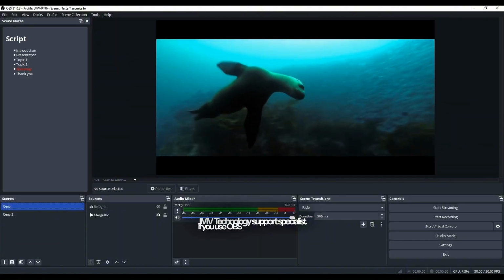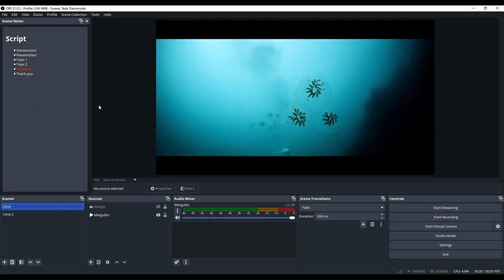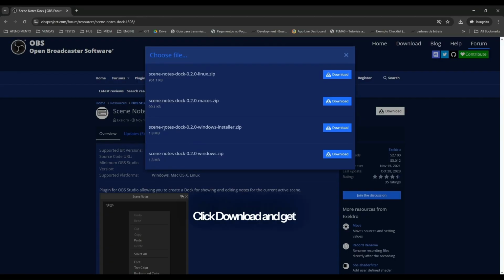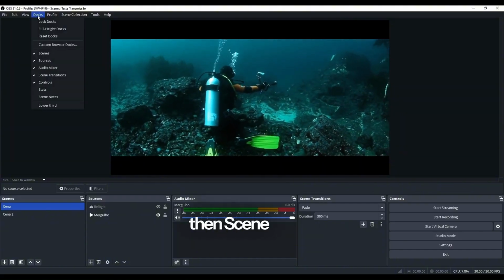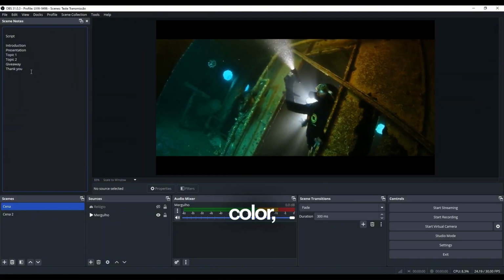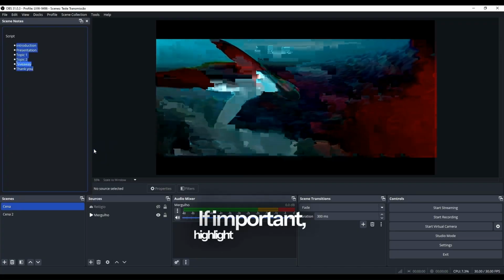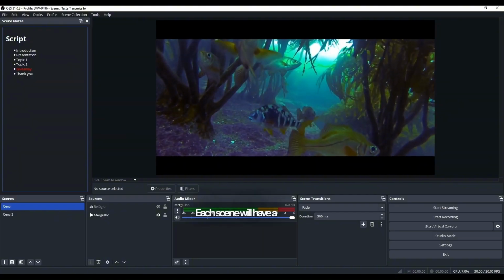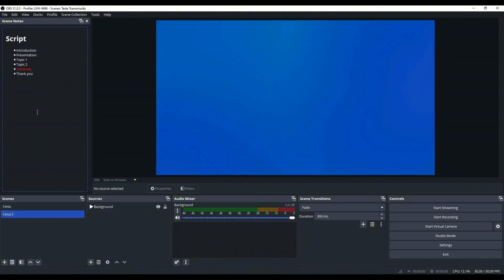How to Add Notes Inside OBS Studio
Need to keep track of key points, reminders or scripts while streaming or recording?
In this short and practical tutorial, I’ll show you how to add custom notes inside OBS Studio using the Scene Notes Dock plugin.

📌 You’ll learn:
✅ How to download and activate the Scene Notes Dock plugin
✅ How to create notes per scene in OBS
✅ How to stay organized during live streams, classes, podcasts and more

💡 Perfect for streamers, teachers and creators who want to stay on track without switching screens!